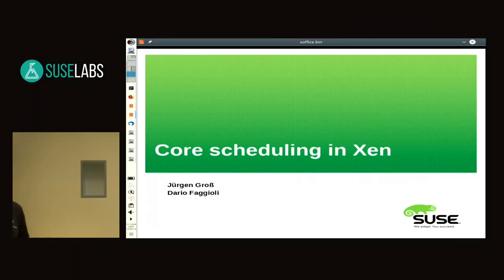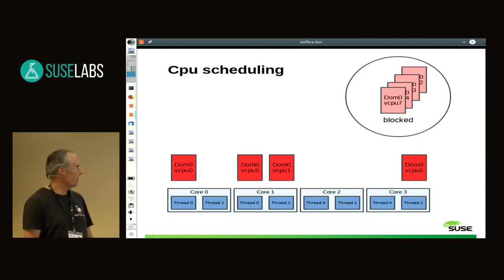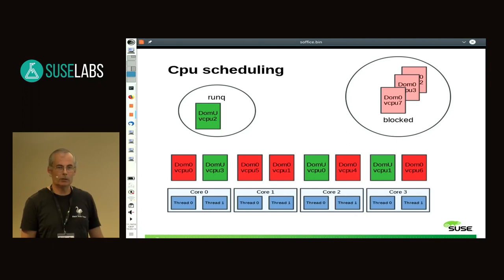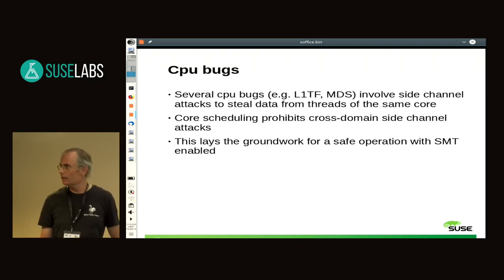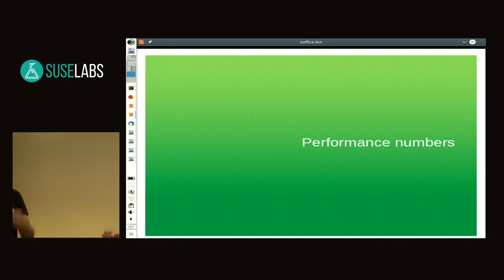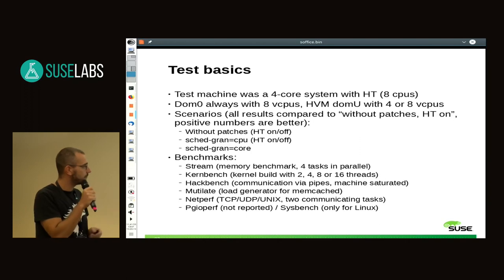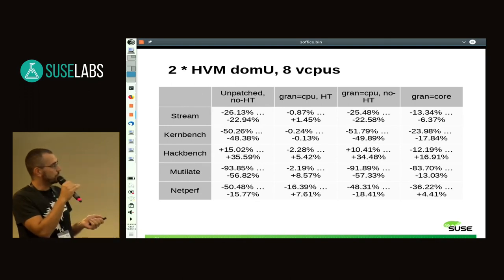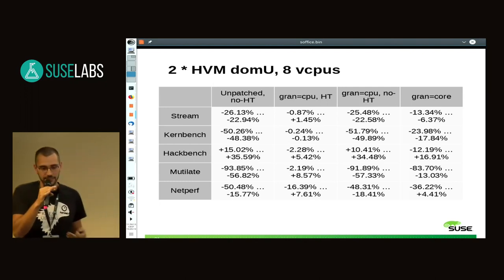SUSE Labs Conference 2019 - Core scheduling in the Xen hypervisor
None

The recent bugs in INTEL processors are hitting the kernel as well as hypervisors. Especially L1TF and MDS seem to be perfect reasons to no longer schedule logical processors (threads), but to switch to core scheduling in order to limit the possibility for side-channel attacks against other processes or guests.
For the Xen hypervisor a major rework of the scheduling code has be done by abstracting the scheduled units from the scheduling decisions taken. The resulting scheduler is now capable to do scheduling based on thread, core or socket granularity.
The talk will highlight the technical background and show performance numbers for multiple test loads.

Jürgen Groß Dario Faggioli